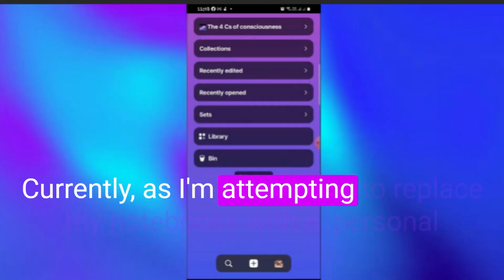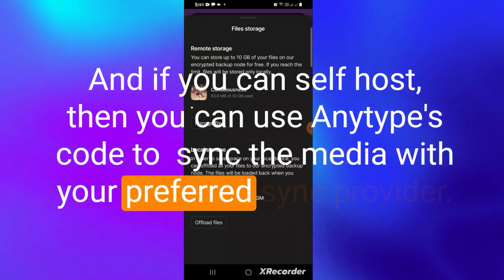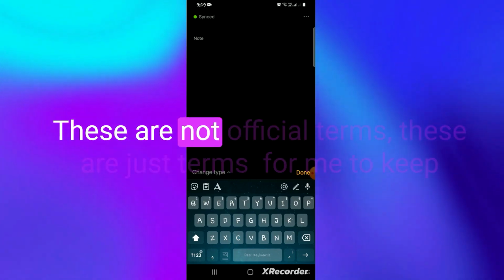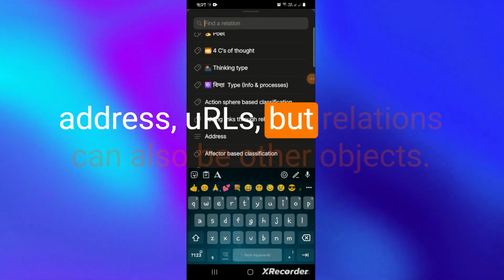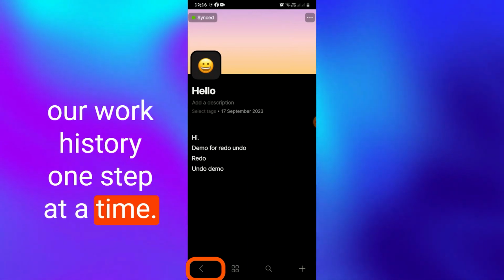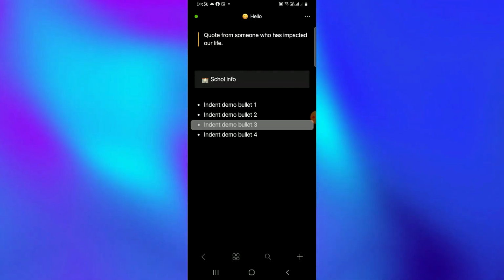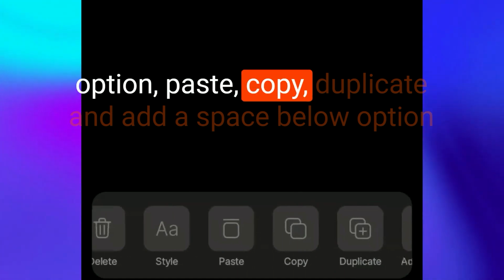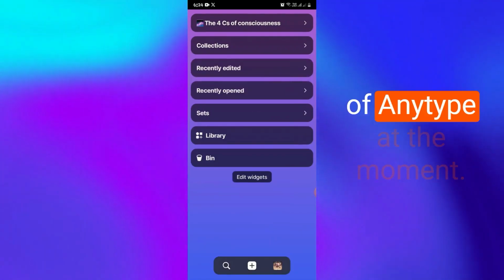Unlock android app secrets - Anytype android app review and walkthrough - 👍capture, 😓grouping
Hello!
This video is about the mobile app of  Anytype - the everything app.
Having our note taking app available on the go is necessary for not loosing the great ideas that just pop-up in our heads as we go about our days.
And Anytype is available in all platforms already, including Linus.
Hope this video is helpful to you.

Youtube chapters/time-stamps 🗺️📍

00:00 - Anytype - Android only workflow
00:36 -  Install
01:27 - Joining the app for the first time
02:03 - login
02:20 - Setup and customization
02:25 - Space settings *️⃣ Recovery phrase.
05:21 - Create object and search object option
05:40 - Landing page
09:14 - My main use of the  app
09:14 - Creating a new object and object edit view or menu
11:31 - Upper right hand 3-dots menu
15:55 - How I use the favorites widget
16:29 - The strange undo/redo button
17:01 - 🔗 Link to option
17:40 - 🔗?  Bi-directional links ?
17:44 - 🔍Different search buttons🔍
18:58 - 🪟 4-dots button
19:05 - ◀️ The back button
19:10 - 🔍 Search button - search inside an object
19:15 - ➕ New object button - inside an object
19:31 - 📝 Text editor menu
19:46 - Styling the title
20:28 - 🔥 The almighty / command menu
22:24 - ?Quote or highlight?
22:49 - Callout
23:09 - Touch-screen friendly indenting
24:11 - Word styling
24:52 - Single block styling
25:29 - Word 🔗 object &/ or block
26:36 - Multi-block editing
27:26 - Move and move to option
29:12 - #️⃣ 2 point summary of text edit feature 🔥
29:41 - 🔗 Linking objects and relations with / button
30:16 - Adding 🎦 media to Anytype
30:36 - 🔗🧑‍🎨 Styling embedded links
31:39 - Inline 🔗 link
32:04 - Sets and collection
33:14 - Another update
33:24 - Happy note taking - good day